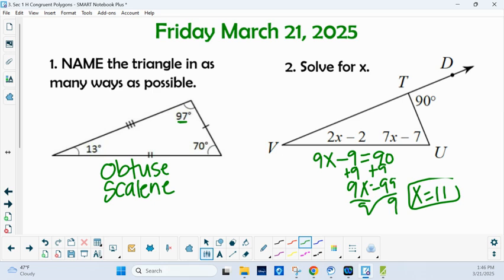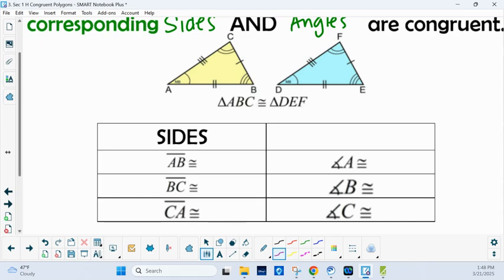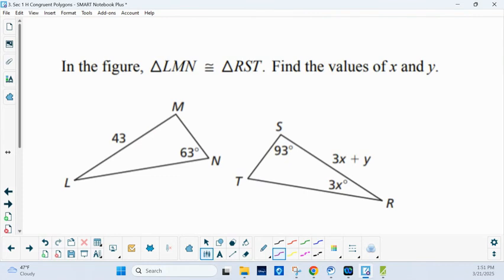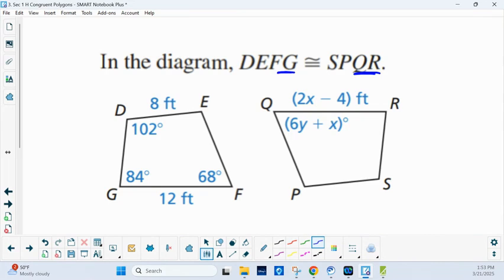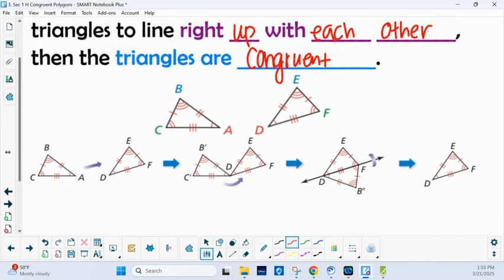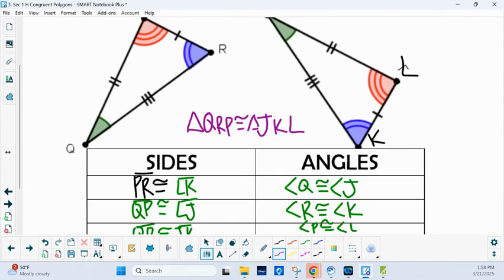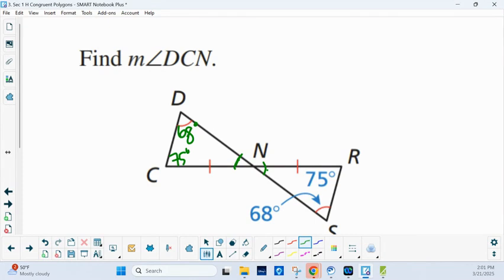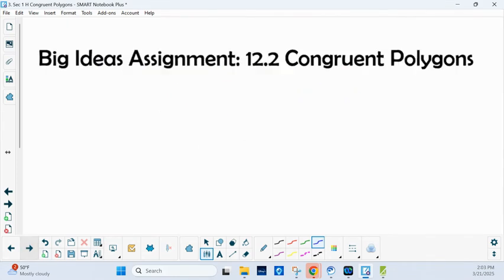Sec 1 H Congruent Polygons